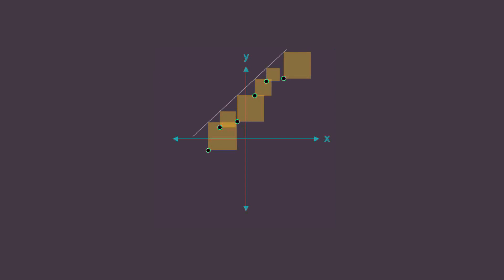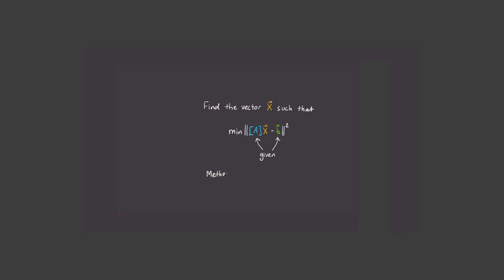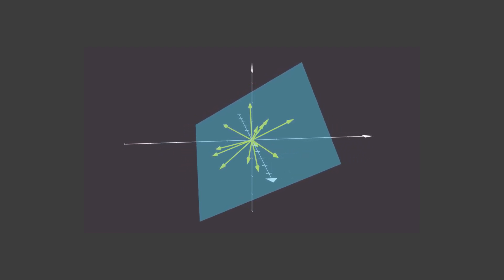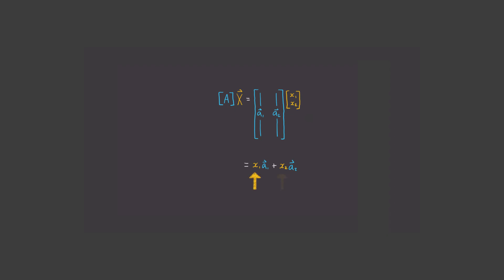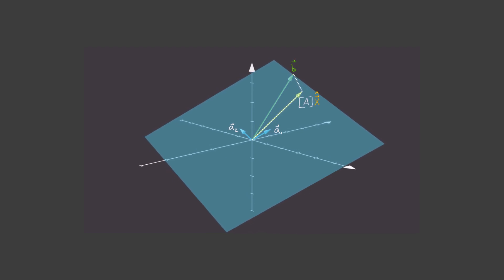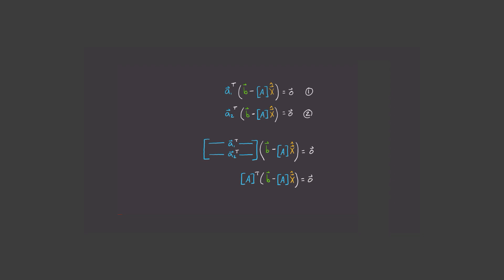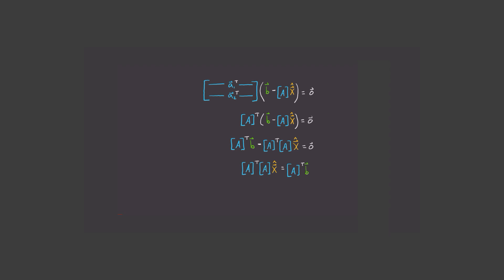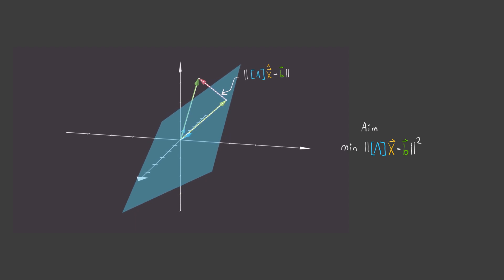Least Squares Formula PROOF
Linear least squares is a method commonly used to fit curves to data. The equation used for least squares here is derived using the column space of A. The 'best' value of X is the one that minimizes the distance between the vector b and [A]X. Most math textbooks stop at the result: A^T A X = A b    and use different algorithms to find the best X. The pseudo-inverse is commonly used to solve this final equation since it is based on Singular Value Decomposition (SVD) - but that's a talk for another video.

Chapters:
0:00 Intro
0:08 Previous Video Summary
0:36 Problem Definition
1:16 Column Space of A
2:42 Orthogonality
3:40 Calculations & Result
5:16 Confirmation
5:41 Pseudo-Inverse
6:07 Outro